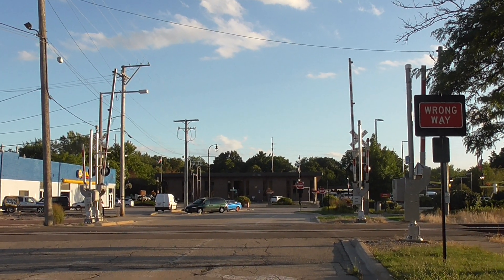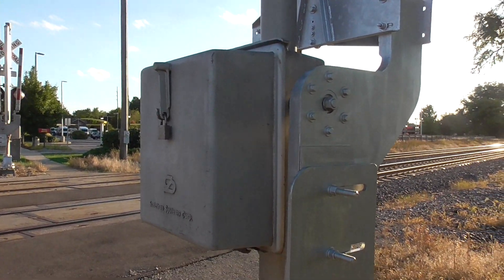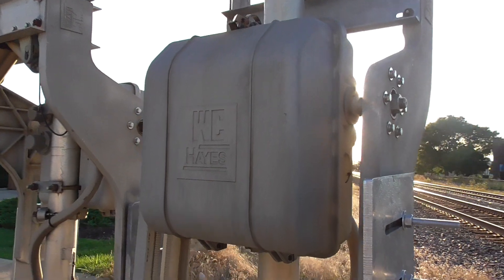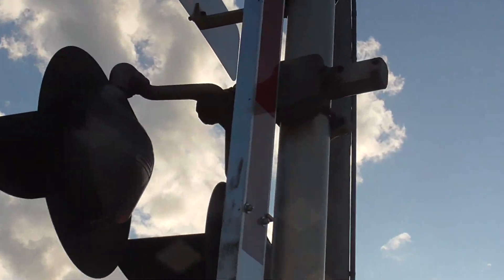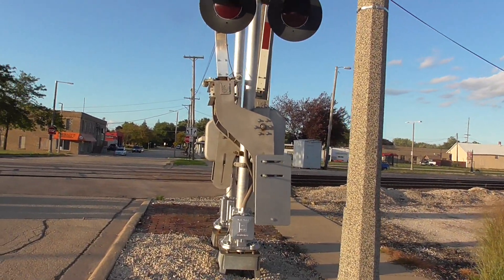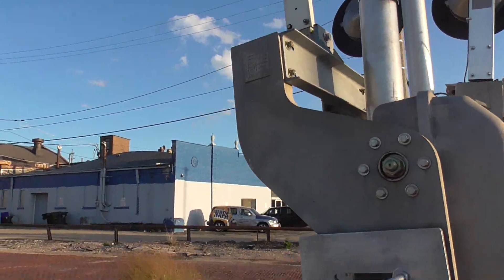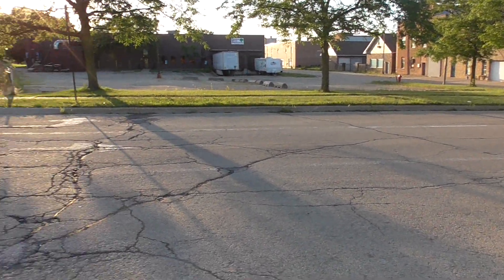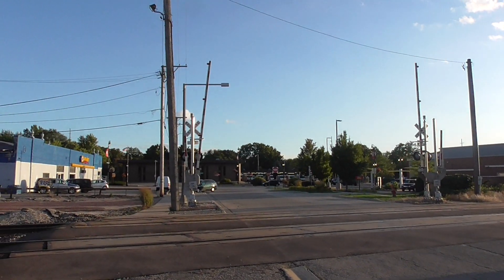6th St. Grade Crossing Tour DeKalb, IL 8/27/19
This crossing is located on the UP Geneva Sub.

Left Lane Signal
Bell:  WCH Type 3 E Bell
Base:  WCH Single Sided
Lights:  1 pair of 12"x24" 2nd Gen WCH LEDs
Light Bracket:  WRRS
Gate Lights:  4" RECO LEDs
Gate Mechanism:  WCH

Main Signal
Bell:  WCH Type 4 E Bell
Lights:  1 pair of 12"x24" 1st Gen WCH LEDs
Light Bracket:  WRRS
Gate Mechanism:  WCH

Northwestern Pedestrian Gate
Bell:  ASC E Bell Low Tone
Base:  Safetran Single Sided
Gate Mechanism:  Safetran

Northeastern Pedestrian Gate
Bell:  None
Gate Mechanism:  Safetran

Southwestern Pedestrian Gate
Bell:  None
Gate Mechanism:  WCH

Southeastern Pedestrian Gate
Bell:  None
Gate Mechanism:  WCH